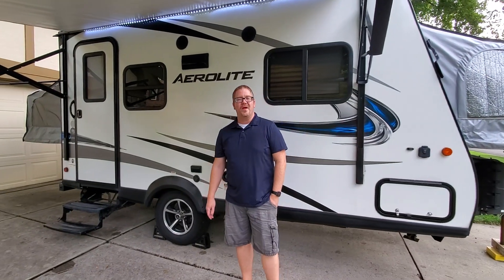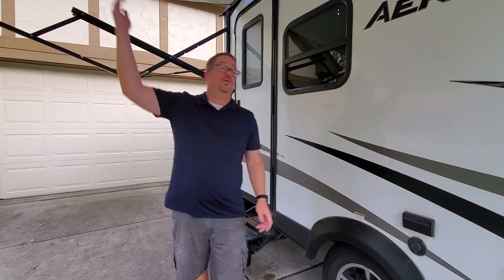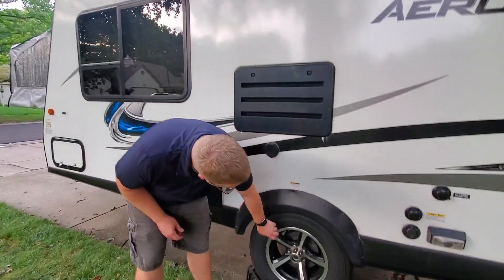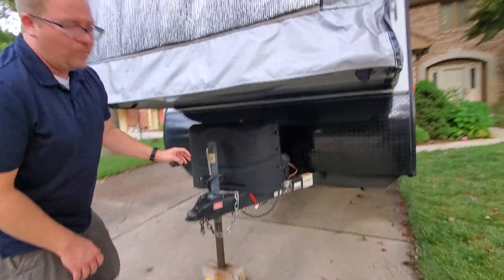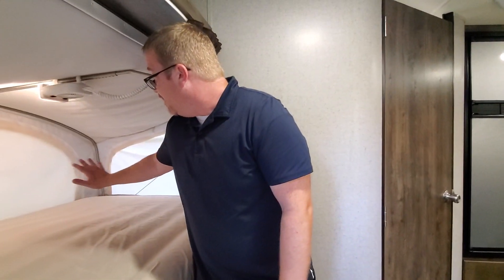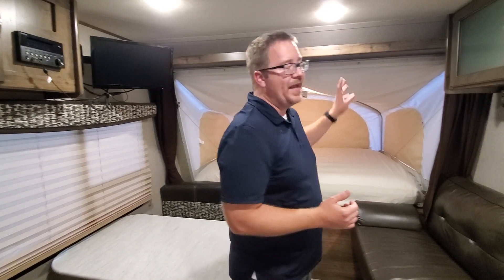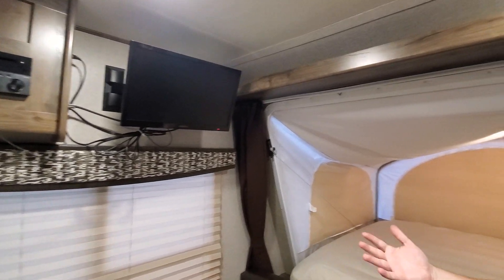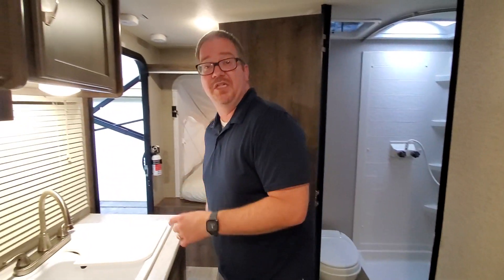FOR SALE Dutchmen Aerolite 174e 2018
2018 Dutchmen Aerolite 174e. Check out this amazing camper! Only 3,200 pounds and short to tow, but opens up to 23 feet with two queen beds. A kitchen with a three burner stove, oven, and microwave, double basin sink and a surprising amount of storage. A full bathroom ensures a comfortable stay even in the wilderness. One owner, title in hand. Asking $16,500.